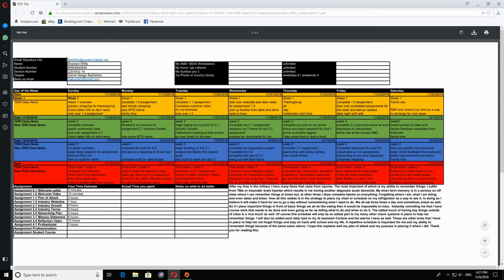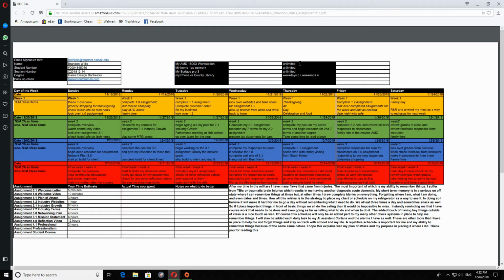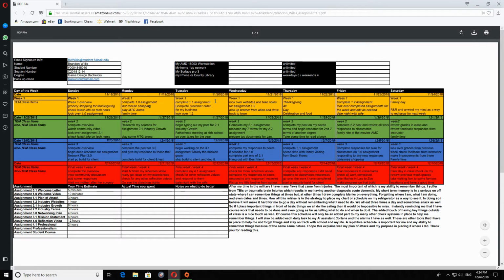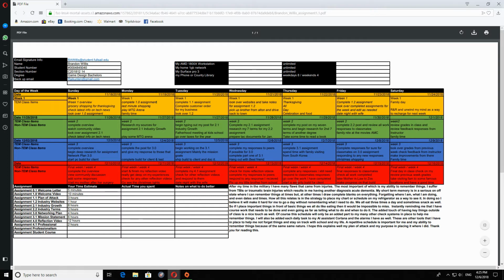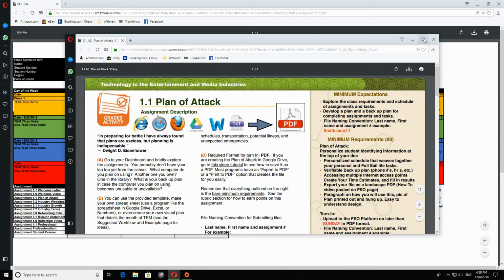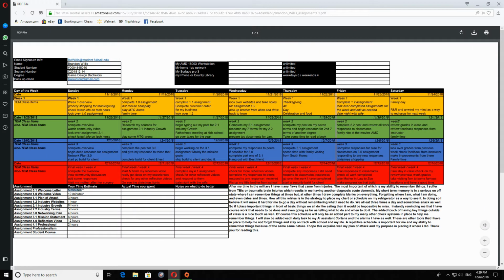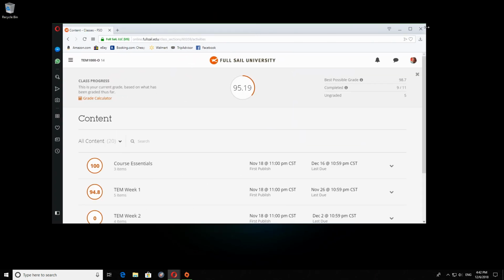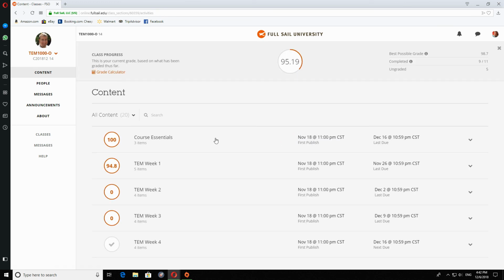Full Sail : Mid Month Knowledge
A look at my experience at  FULL SAIL UNIVERSITY and my expierence here. Shared with you to give you a look at every class I go through each Assignment and what you can expect from this school. Don't forget the helpful advice to help you succeed.